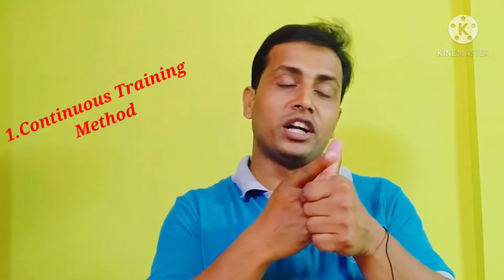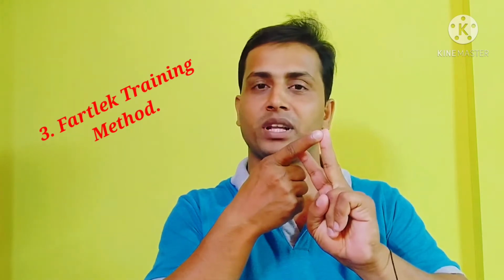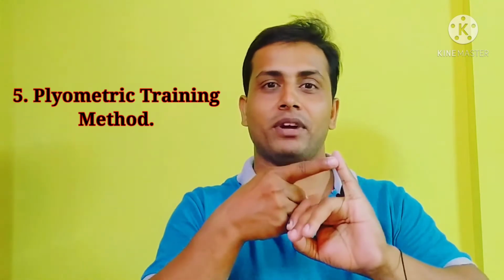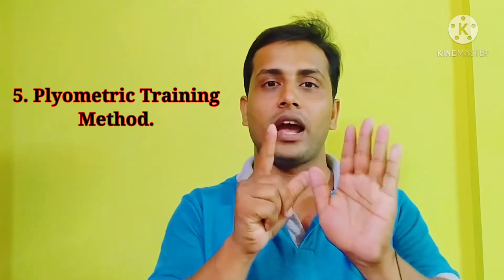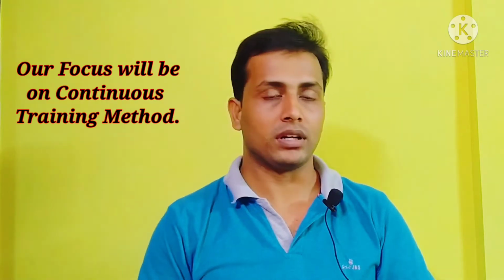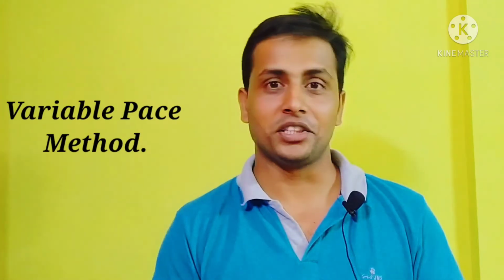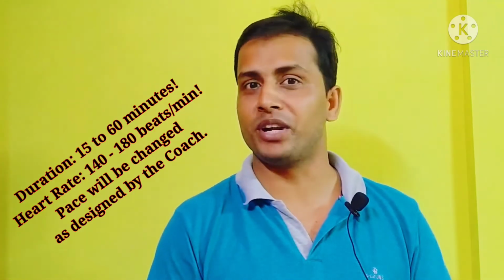Methods of Training in Sports II Continuous Training MethodII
This video is all about Methods of training in Sports . It is a very important part in the courses of Physical Education and Sports. Which training method is required for which sporting events - it is worth knowing it. This video will help the students of physical education to understand the Methods of Training in Sports - Continuous Training Method very clearly. This video is made for the ISC, CBSE, CAIE, B.P.Ed & M.P.Ed Students